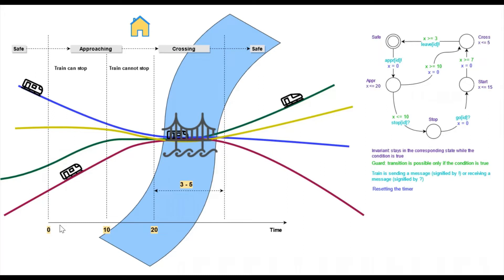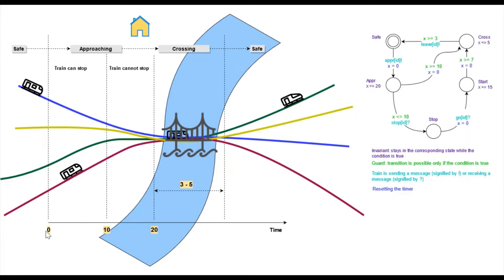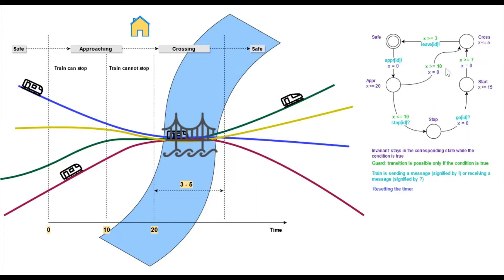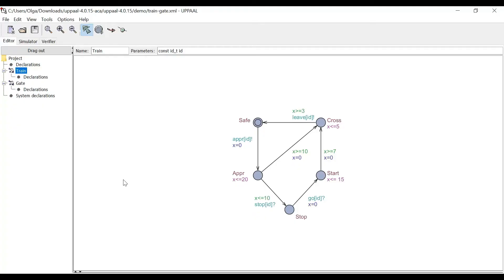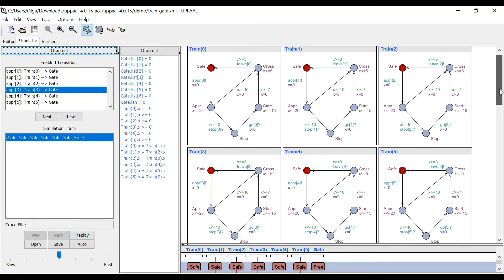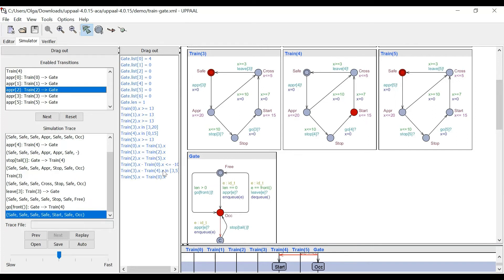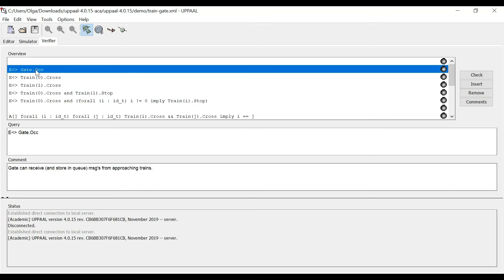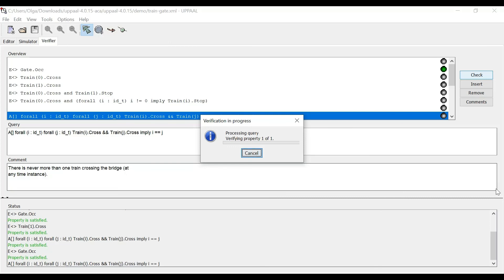UPPAAL Demo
"Uppaal is an integrated tool environment for modeling, validation and verification of real-time systems modeled as networks of timed automata, extended with data types (bounded integers, arrays, etc.)."